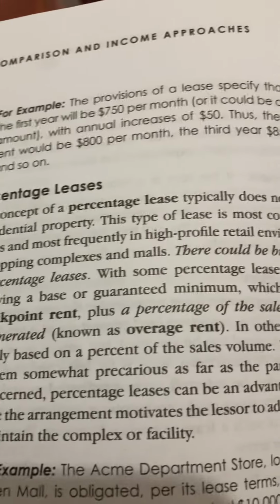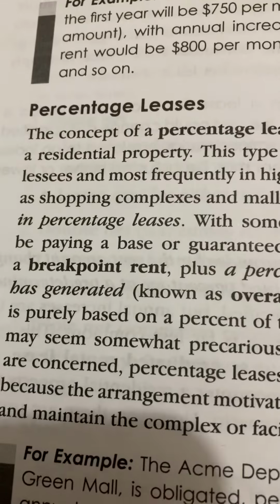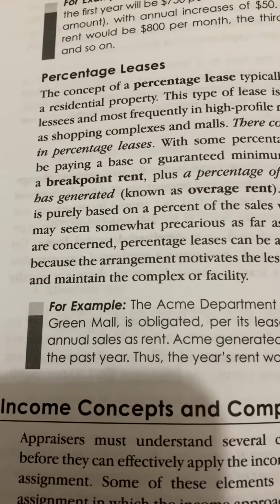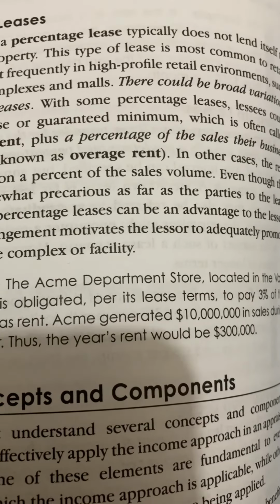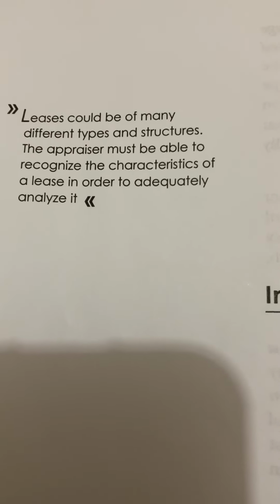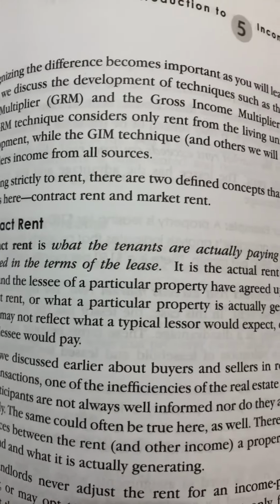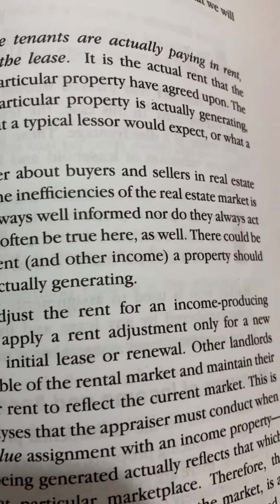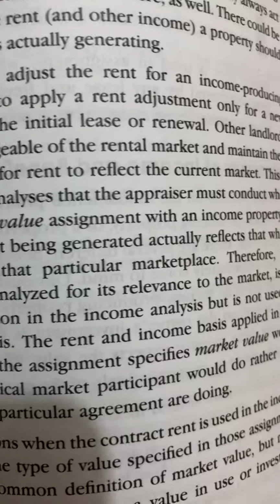Residential Sales Comparison and Income Approaches Pages 156-157